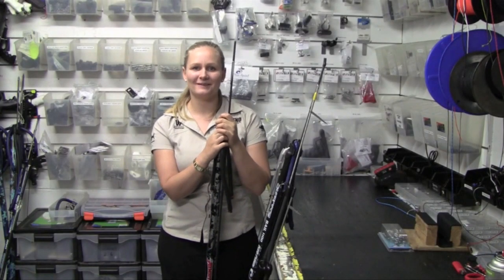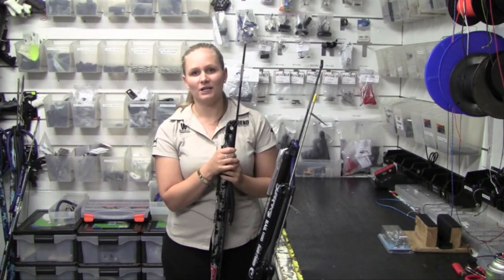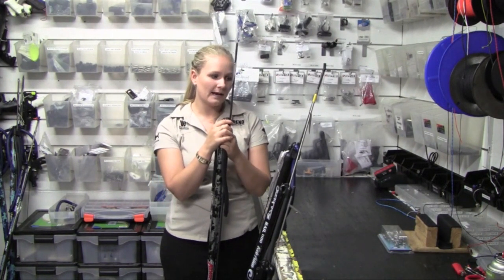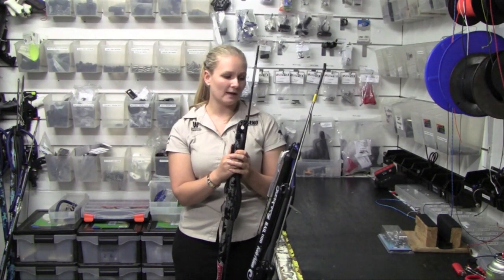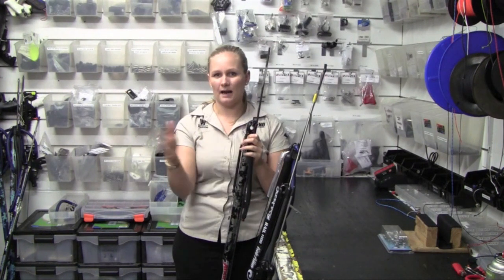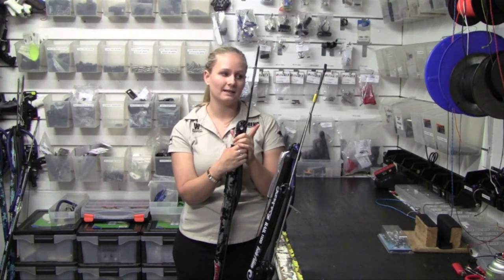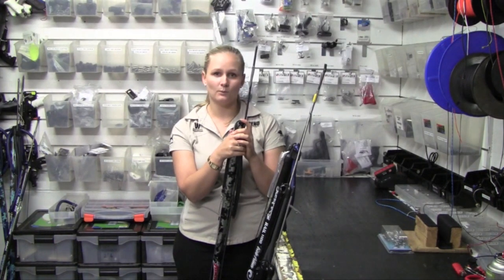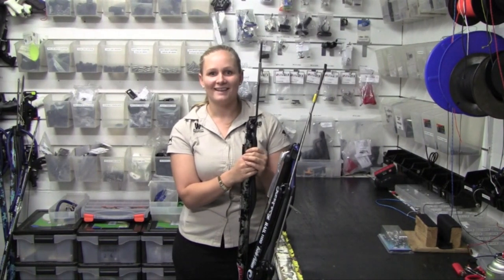How To Choose The Right Sized Speargun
This is a quick demonstration by Adreno's two-time Australian Ladies spearfishing champion, Kahlee Andrews, on how to choose the right sized speargun. There is a time and place for every size of gun. Bigger is not always better!

Match the gun to your level of ability and your target fish. If you’re just starting up, don’t get ahead of yourself and buy a 140cm gun suited to fish well beyond your ability. Your best bet would be getting a sub-100cm gun to start off targeting those smaller fish like bream through to kingfish.

Hunting in around reefs where the fish are medium in size and most situations are close range with many obstacles, something around 110cm works well as it gives you good manoeuvrability in the water and enough power to target reef fish.

If you’re more experienced and have moved onto going out on a boat into deeper blue water conditions and you’re targeting those large pelagic fish you’re going to need a gun with some serious power, so anywhere around 130cm/140cm is perfect here.